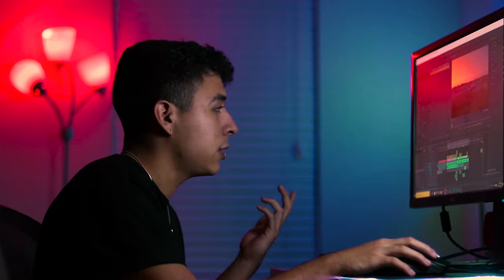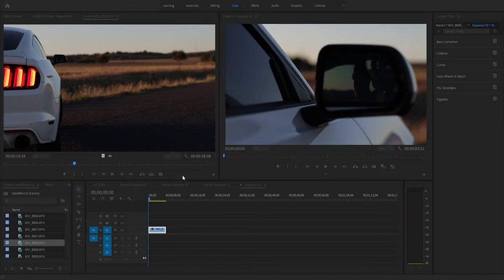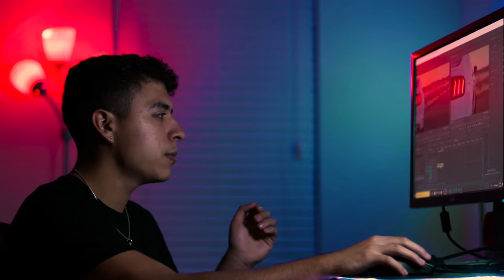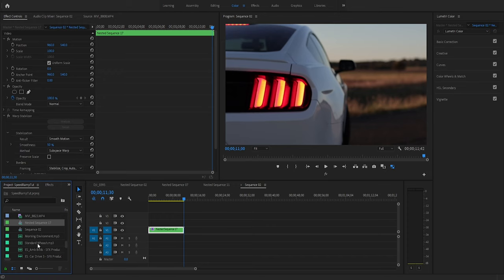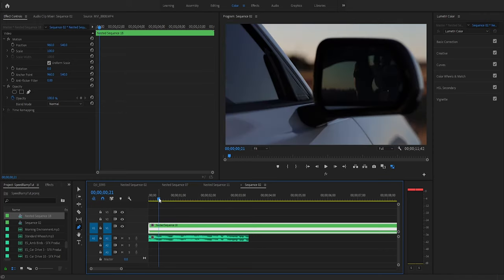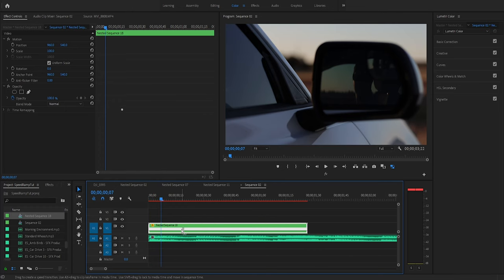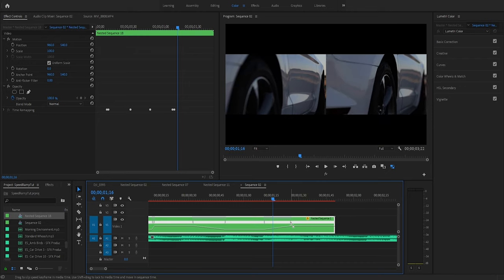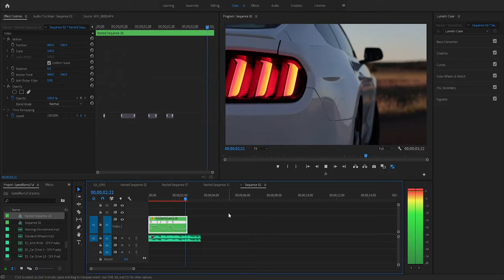Speed Ramping Cars in Premiere Pro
Your Speed Ramps are BAD is a video I actually came up with last minute considering it was with my dad on a random day lol. I hope you guys enjoyed! Have a wonderful night or day whenever your watching this. Peace!